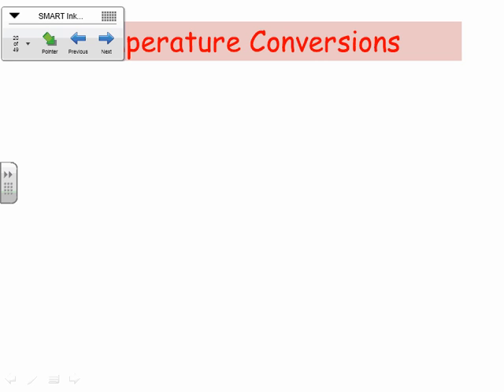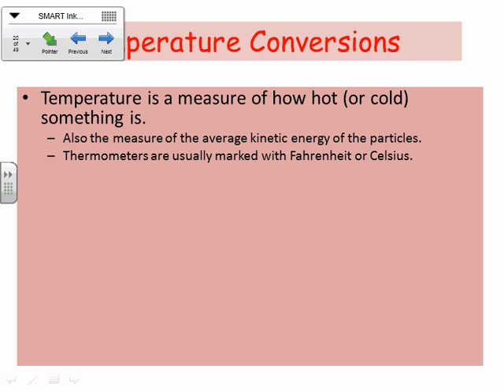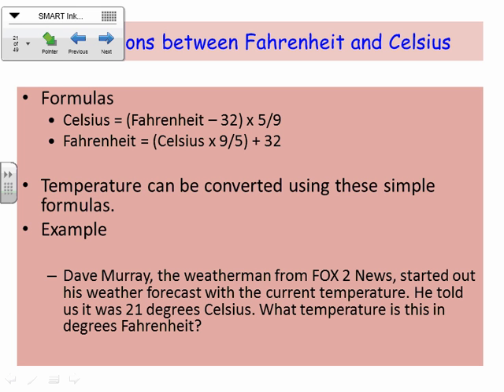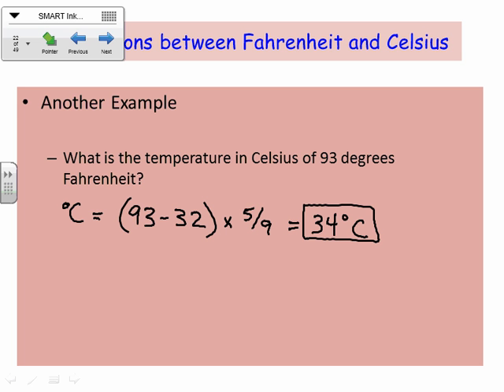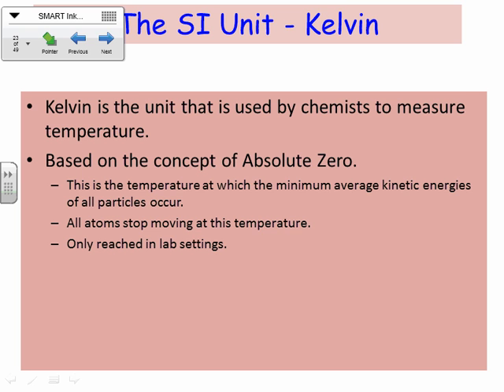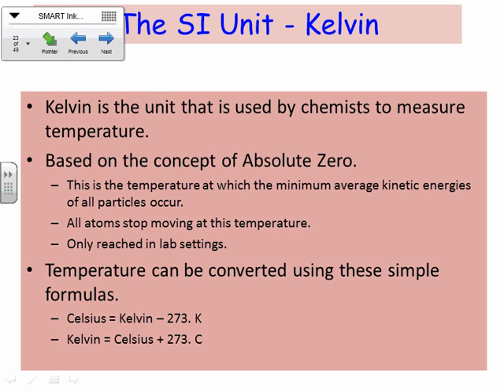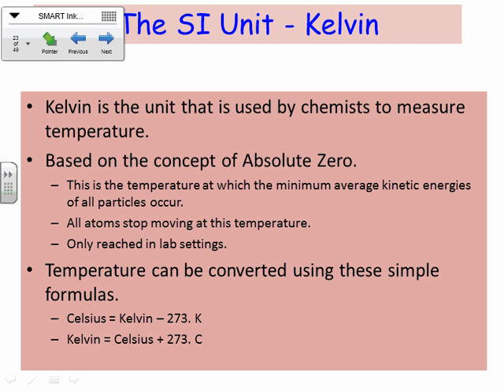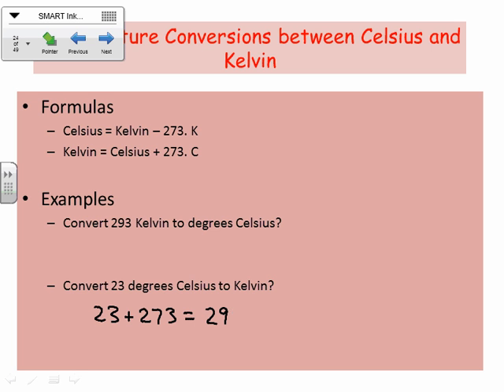States of Matter and Gases Notes for November 6 Temperature